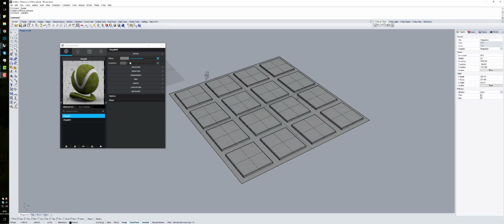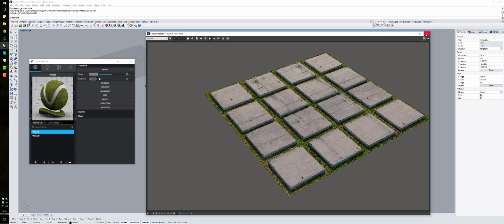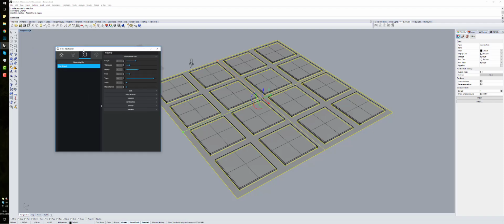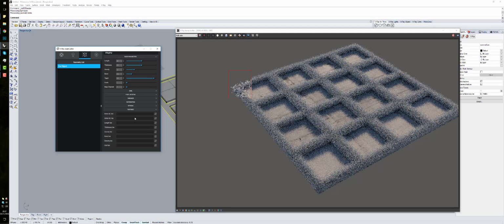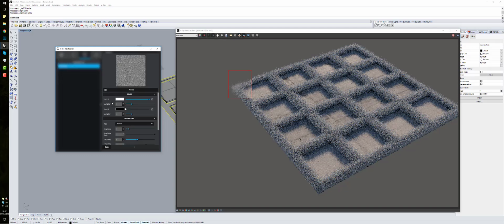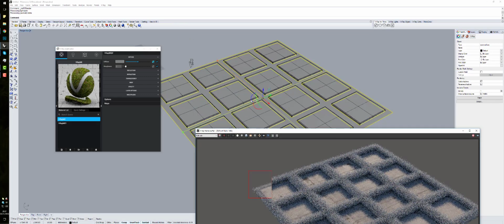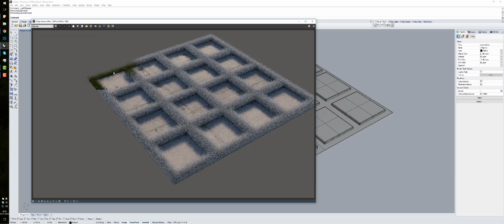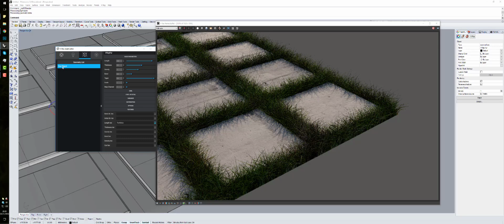V-Ray 3 for Rhino: V-Ray Fur setup for Grass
In this very short tutorial I uncovered how simple it's to create a nice and realistic grass in Rhino and V-Ray 3 using V-Ray Fur. In just a few clicks, you can easily cover irregular surfaces with grass.